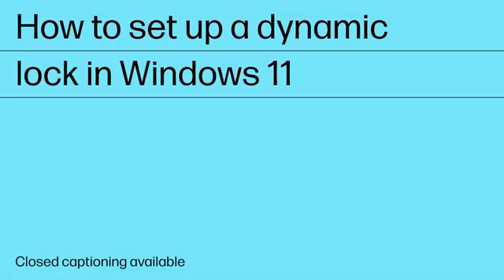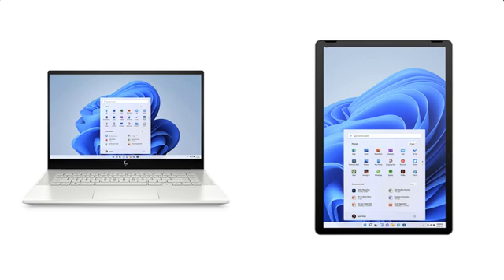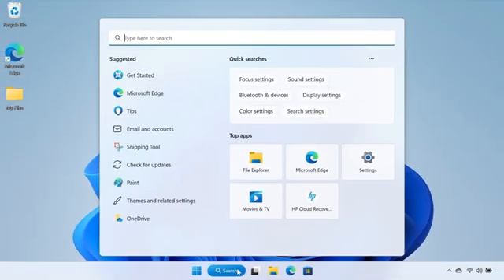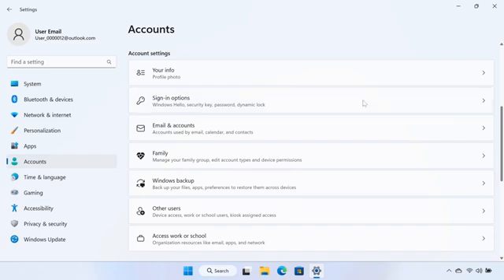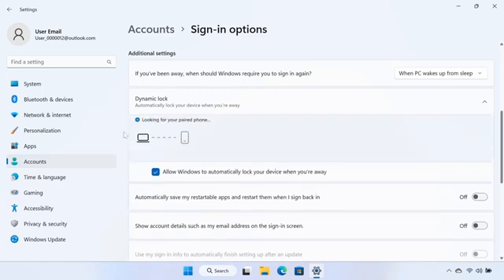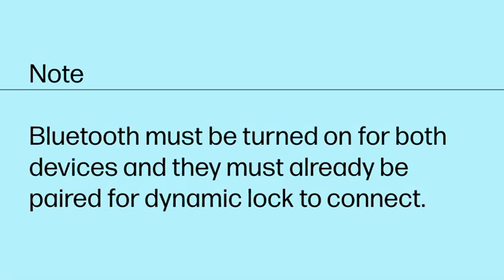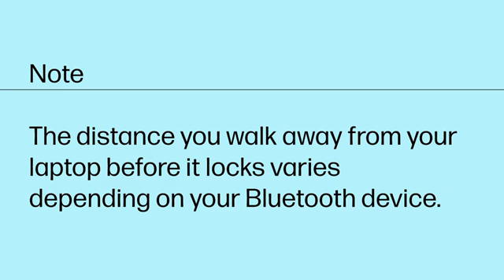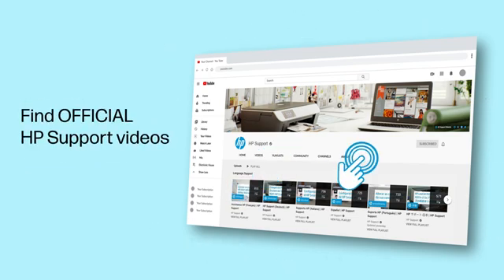How to set up a dynamic lock in Windows 11 | HP Notebooks | HP Support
Learn how to set up a dynamic lock in Windows 11. Dynamic Lock is a security feature that automatically locks your computer when you walk away from it. This feature requires your HP laptop to be paired with a Bluetooth device, such as a smartphone. Once you take your Bluetooth device away from the laptop, it locks until you return.